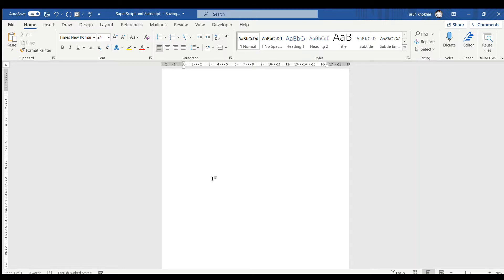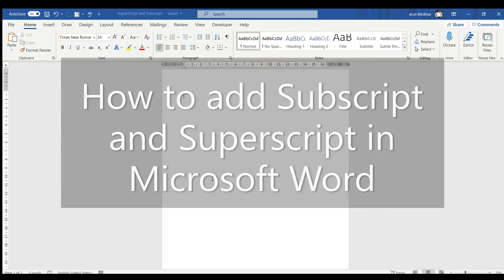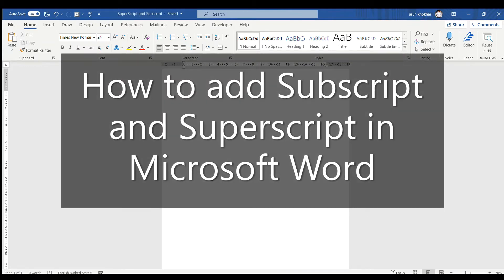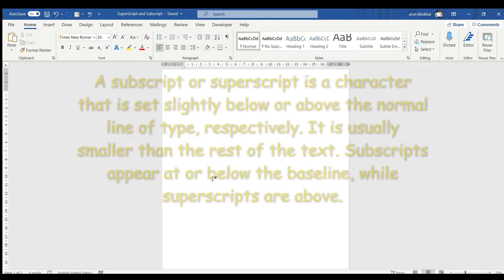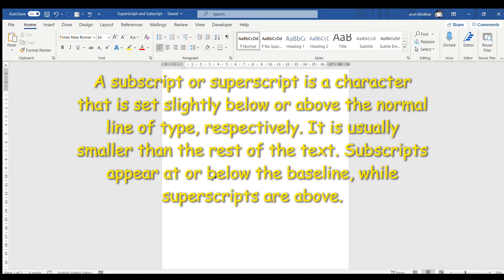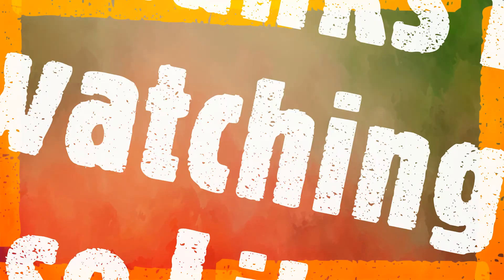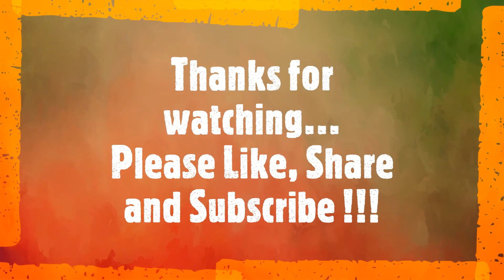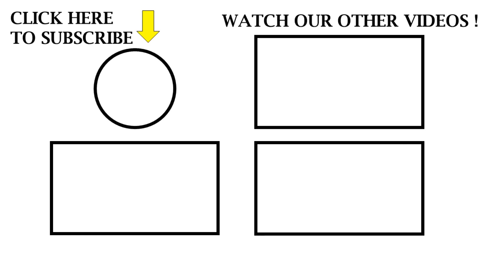How to add Superscript & Subscript in Microsoft Word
In this tutorial video, we have discussed how to add/use  Superscript & Subscript in Microsoft Word.